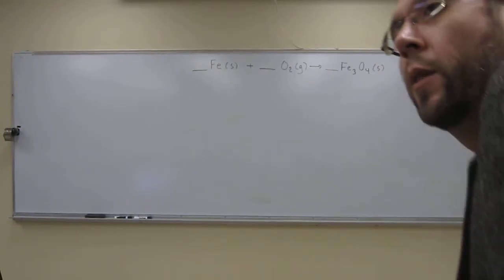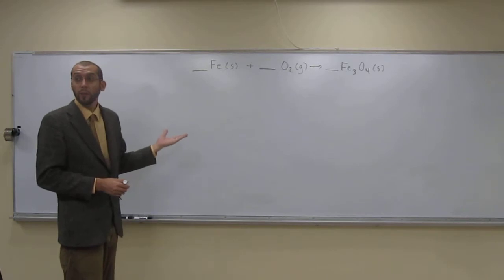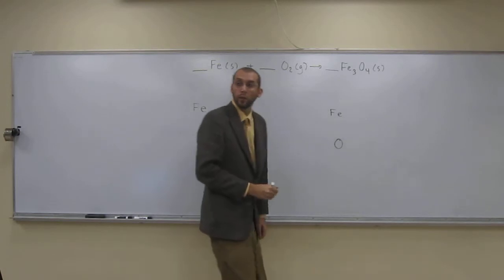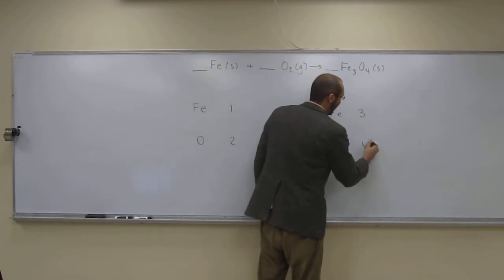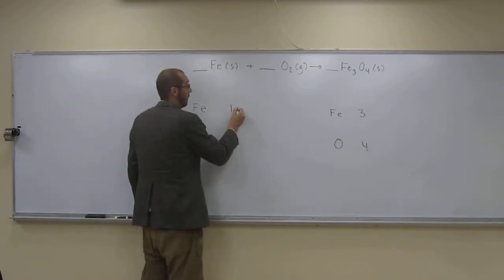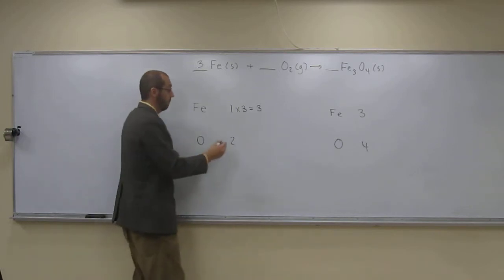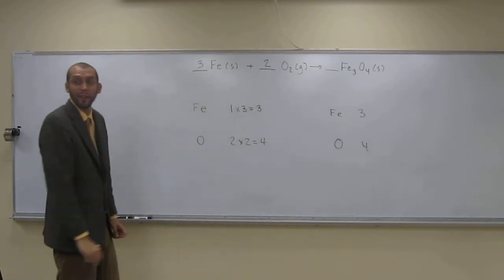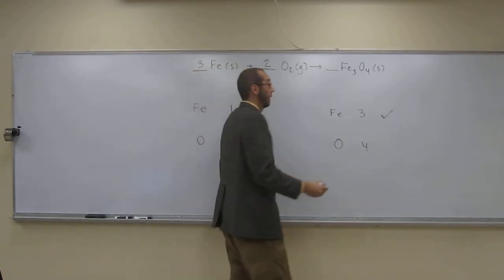Balancing Chemical Equations - Combination Reaction 004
Balance the following reaction equation: __ Fe (s) + __ O2 (g) → __ Fe3O4 (s)